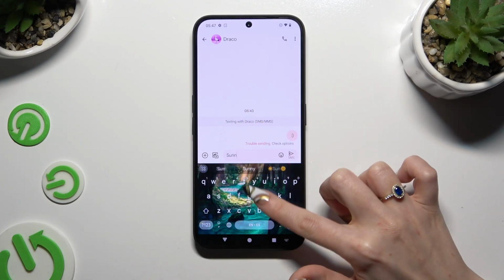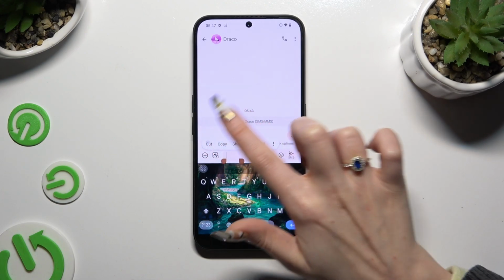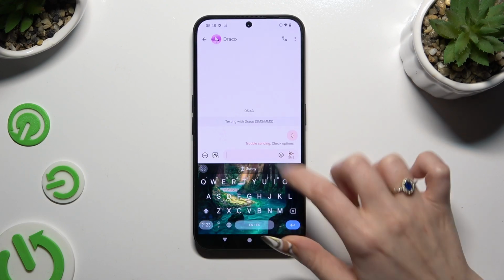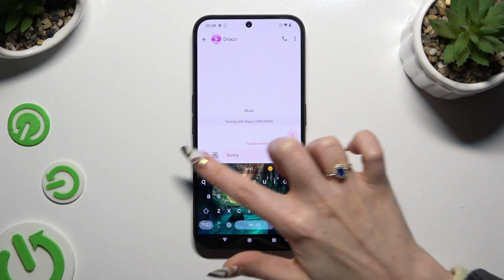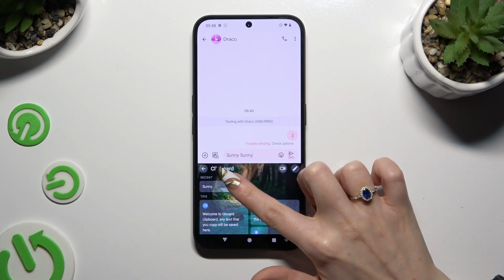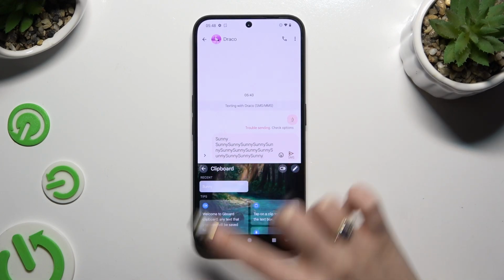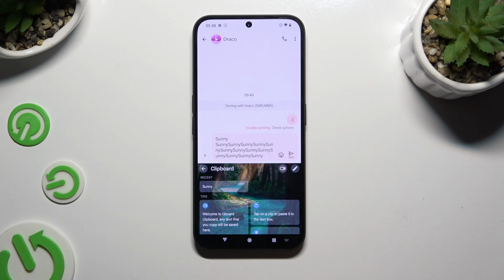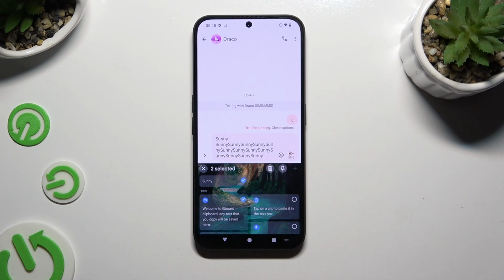How to Activate the Keyboard Clipboard on NOTHING Phone 2a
Unlock the hidden potential of your NOTHING Phone 2a's keyboard with the Clipboard feature! In this easy-to-follow tutorial, we show you how to enable and utilize the Keyboard Clipboard feature on your device. Say goodbye to repetitive typing and hello to efficiency as we demonstrate how to store and access copied text and images with just a few taps. Whether you're jotting down notes or sharing information, this handy tool ensures quick and seamless access to your most frequently used snippets. Don't miss out on this time-saving feature – watch now and supercharge your typing experience on the NOTHING Phone 2a!

How to enable the keyboard clipboard on NOTHING Phone 2a? How to open and use the clipboard feature on NOTHING Phone 2a? How to activate the Gboard clipboard on NOTHING Phone 2a?